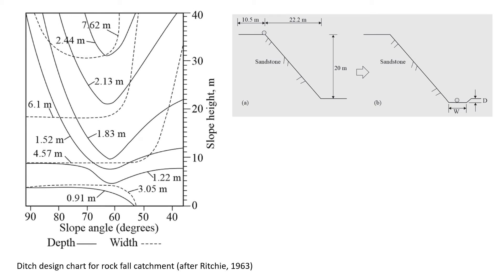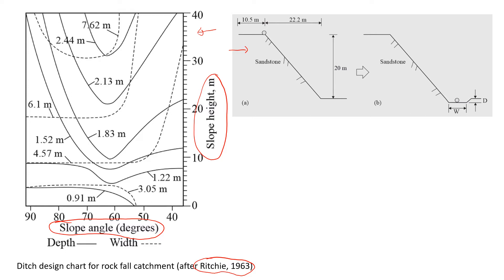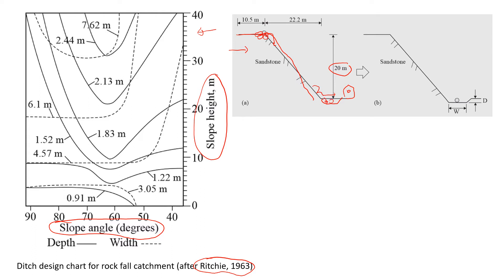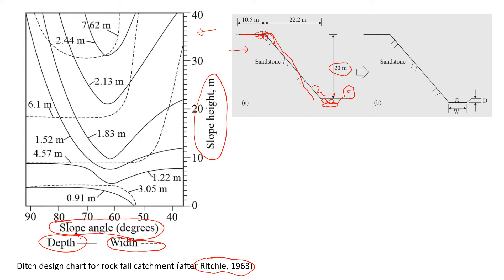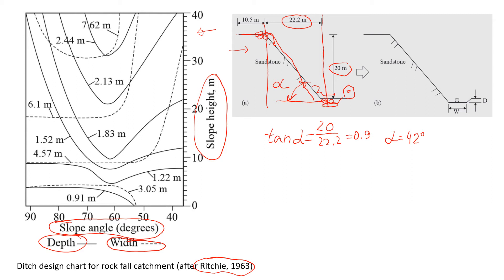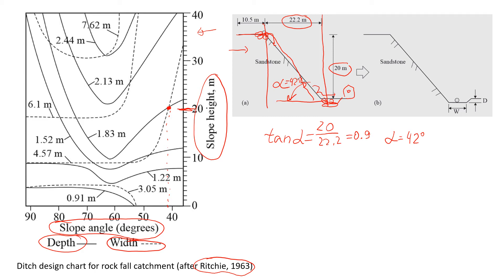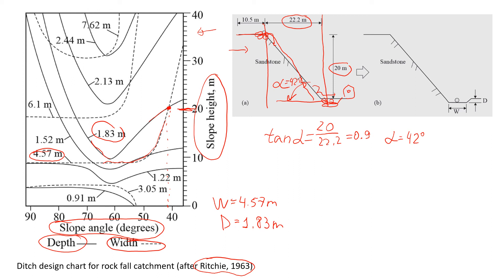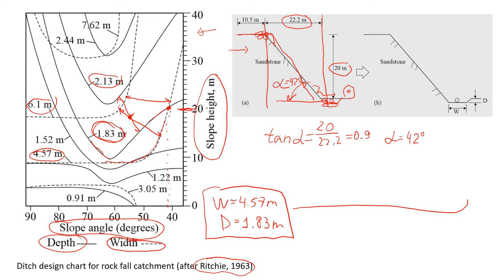How to Design a Ditch to Catch Rock Falls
This video will explain how to design a ditch (catchment) for falling rocks. For this reason, the ditch design chart for rock fall catchment proposed by Ritchie (1963) is used. It is necessary to know the height of the slope and its inclination. This can be assessed during a site inspection. The ditch (catchment) should be of the certain size; that is, the width (W) and depth (D) should be sufficient to catch most of falling rocks. Watch this video to learn how to obtain W and D, and how to perform interpolation of the data when necessary.

The effectiveness of the ditch that you have designed can be tested via computer simulation using RocFall software. Watch this video to learn how to do so